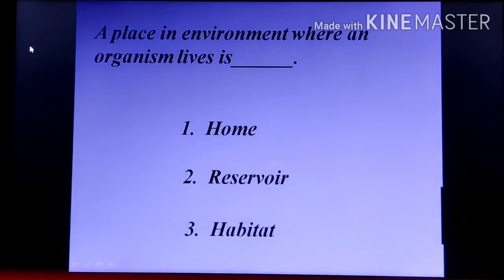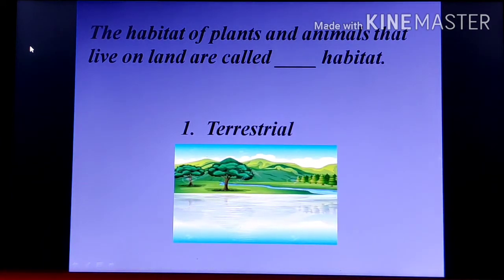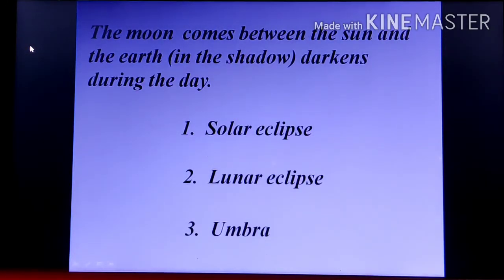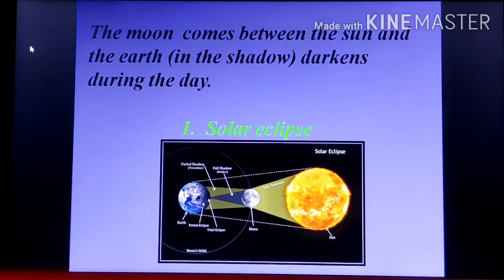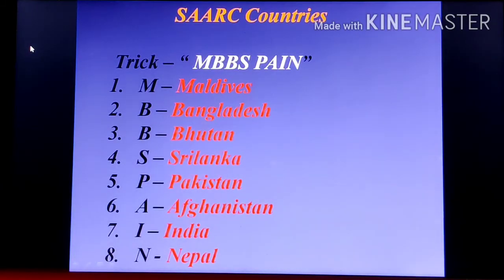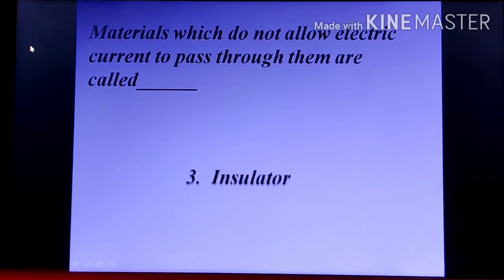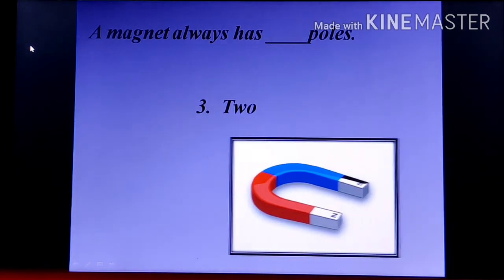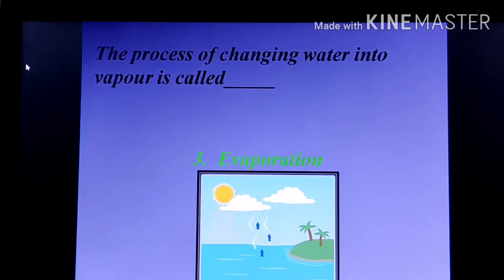GK QUIZ 📚 ARE U PASSED CLASS 6TH?? ? NCERT CLASS TH QUESTIONS AND ANSWERS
GK 2020,Current gk, general awareness,gk questions and answers,India gk, general awareness of ntpc,100 gk,all exam guide gk,gk top questions and answers, science GK,class 6th gk